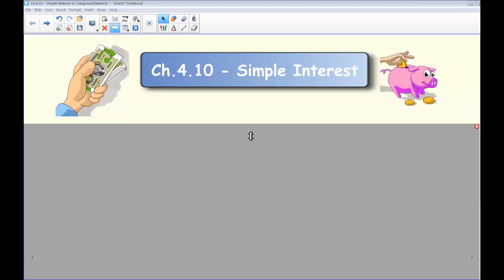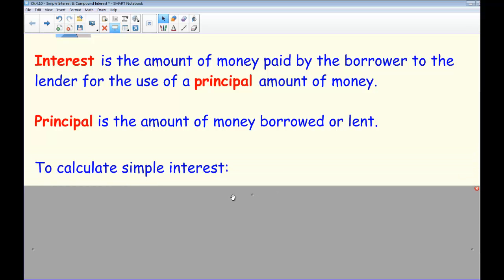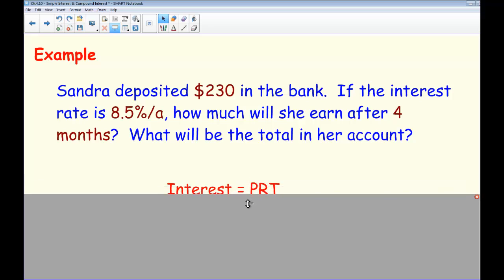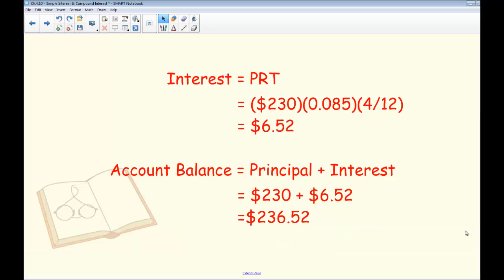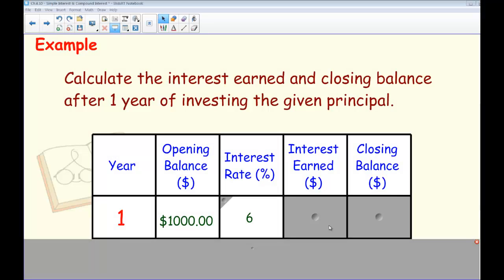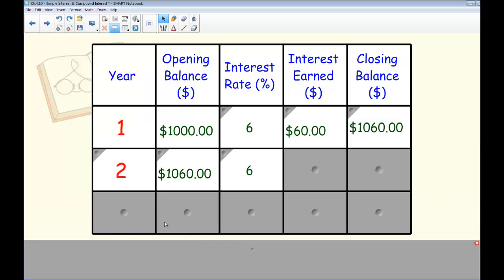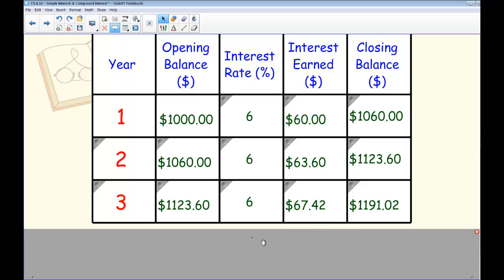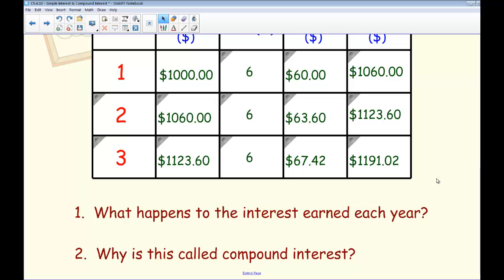Math 8 - Ch.4.10: Simple Interest & Compound Interest